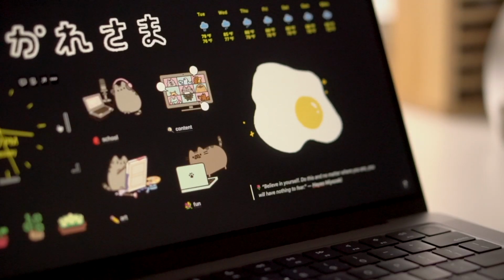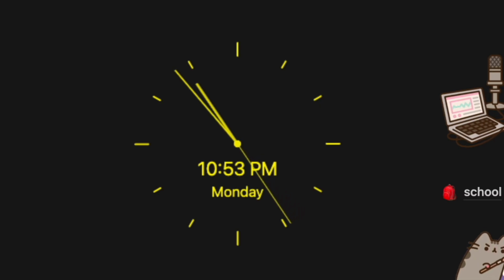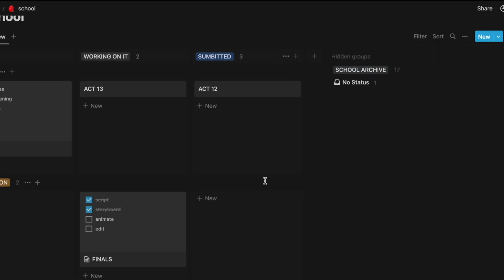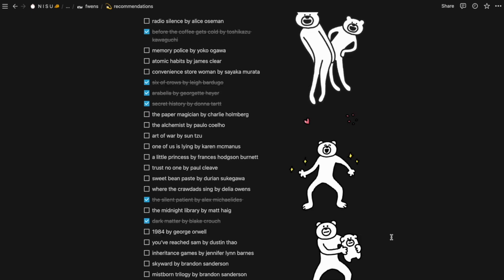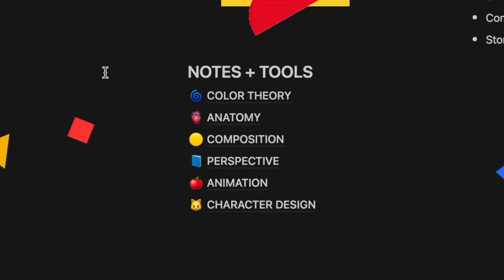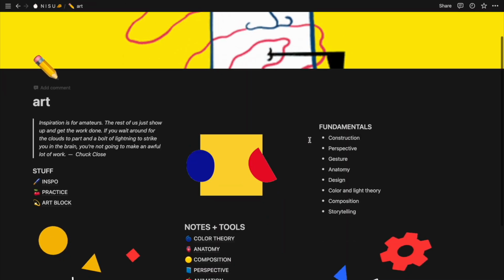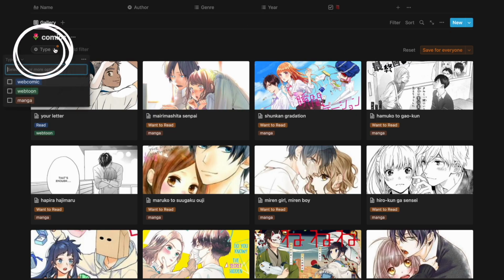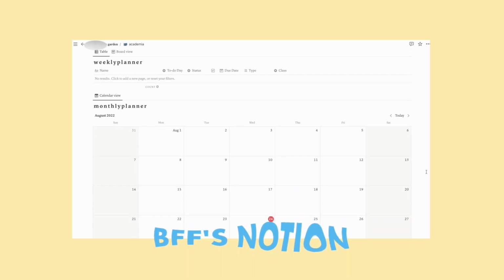how i organize my life 🐱 NOTION TOUR + free templates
💡 check out more awesome free templates here (my art page is in here too)

hello, fwends! 🦋

super excited to show you guys how i keep track of everything :') notion has been a big part of my productivity this year. i mainly use it to store stuff i might need in the future and keep track of everything i do, basically. despite this video being sponsored, i really have been using notion every day since i started. feel free to grab some of the free templates and sign up using the links above! hope you all enjoyed the video :D

with love,
Nisu 🌹

🍵 video timestamps:
00:00 - intro
01:05 - homepage
03:35 - school page
04:54 - content page
07:35 - art page
11:57 - fun page
15:37 - best friend's notion
16:15 - wrap up